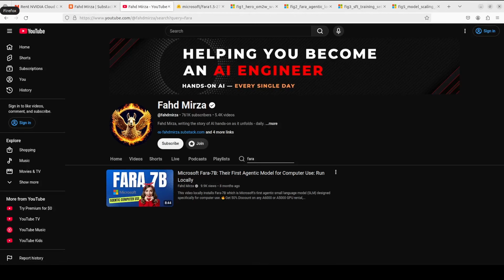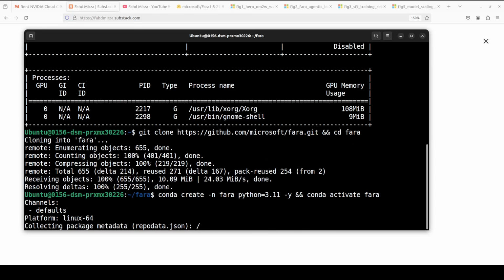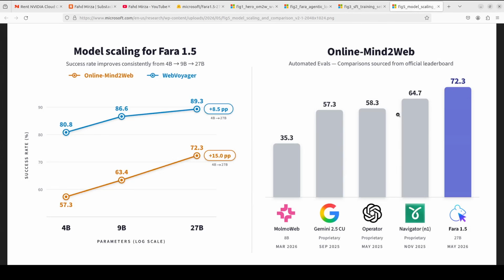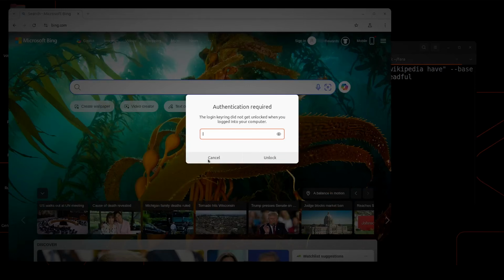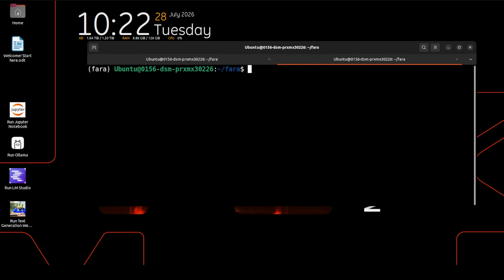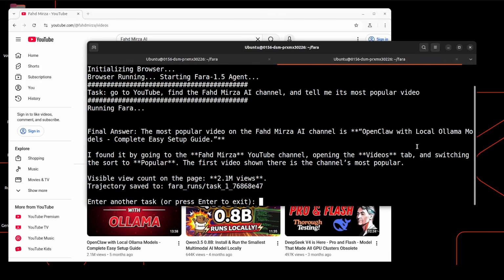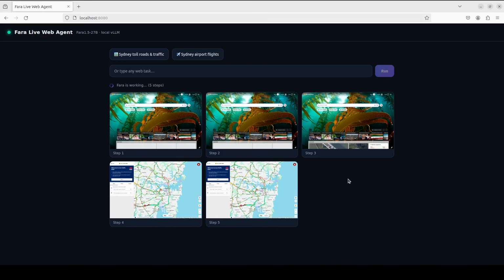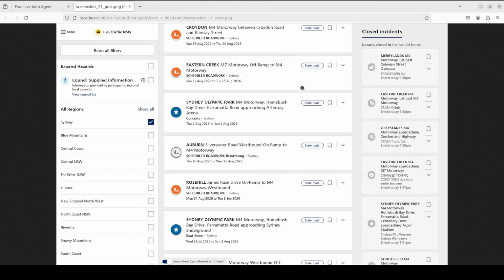Microsoft Fara1.5 27B: Local Install + Real Browser Automation Demo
This video installs and tests Fara1.5-27B, a multimodal computer use agent (CUA) for web browsers, from Microsoft Research AI Frontiers.